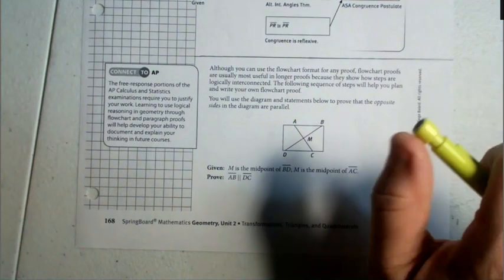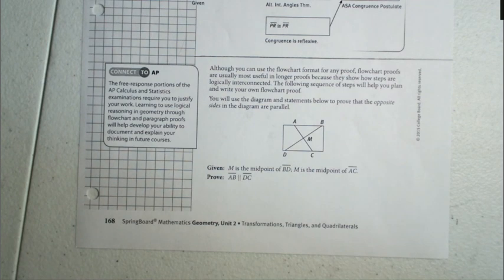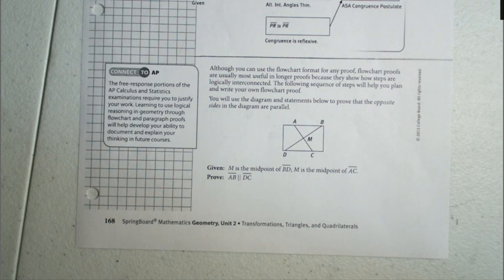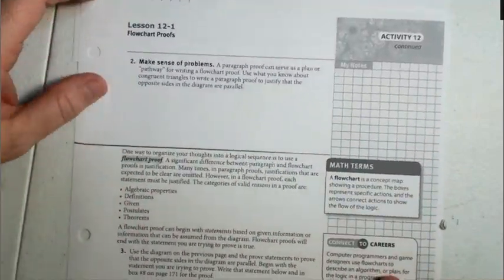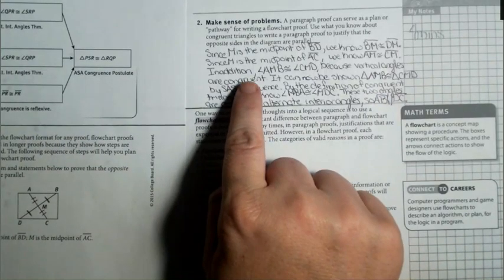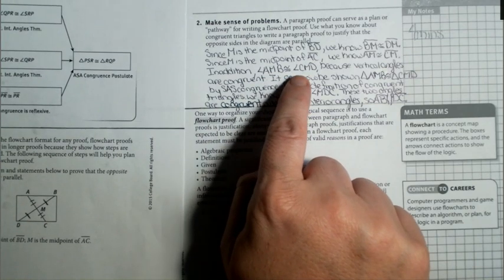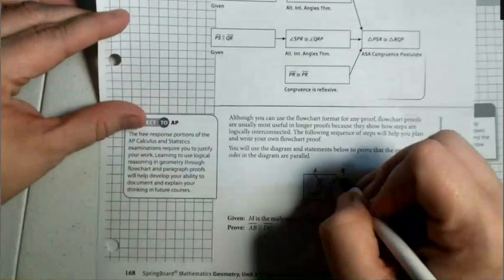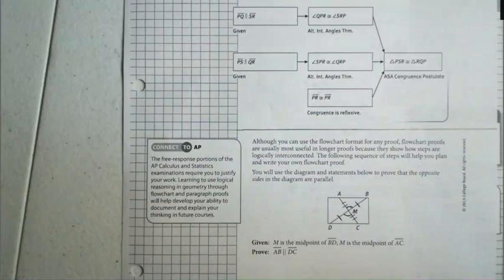Lesson 12-1 Section 2